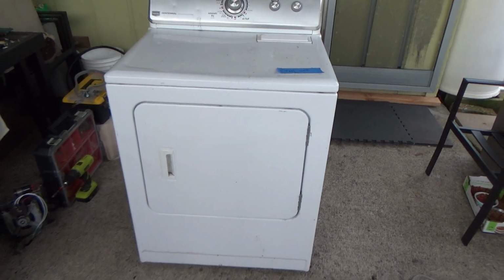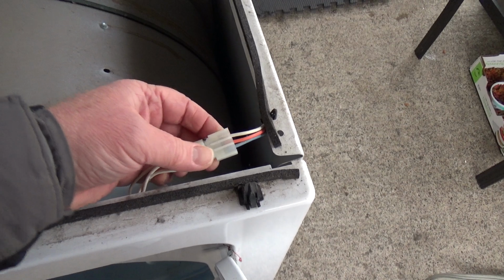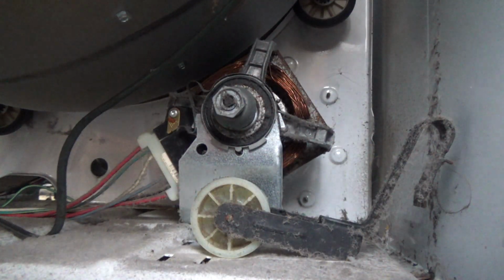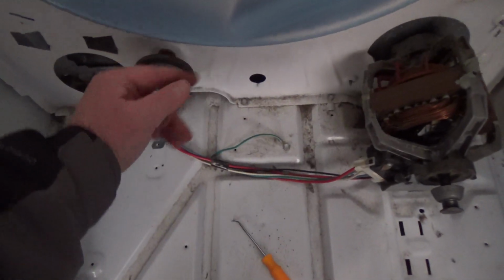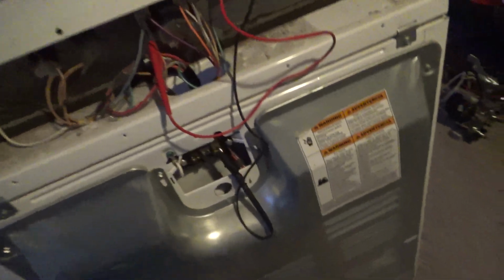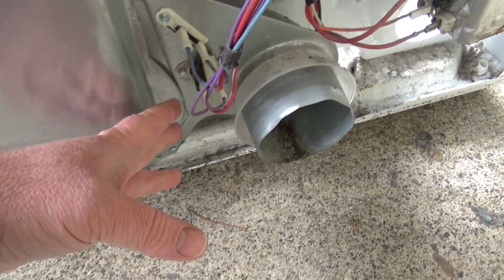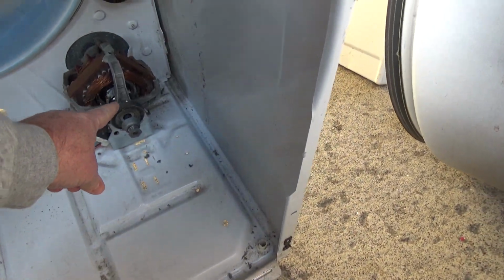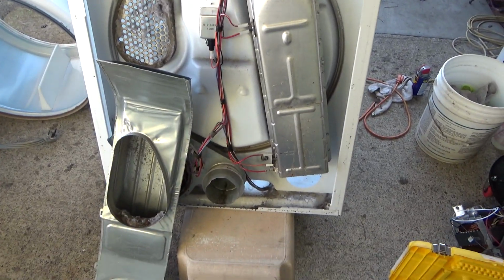Dryer Restoration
Some dryer restoration tips